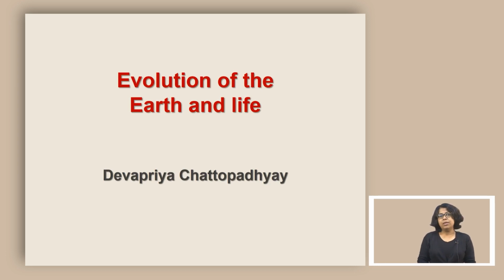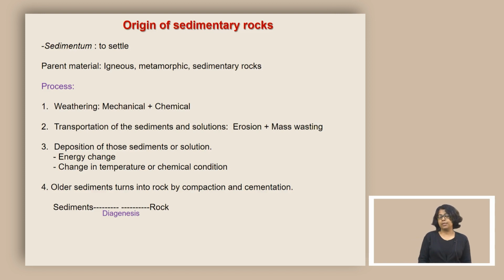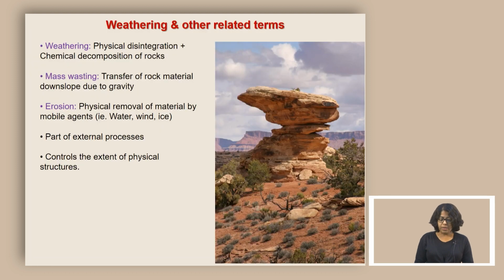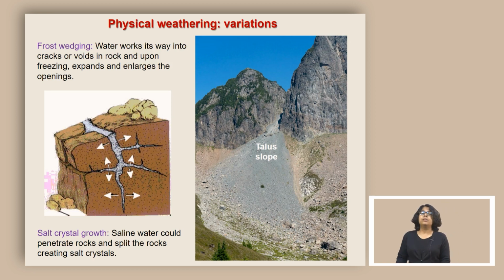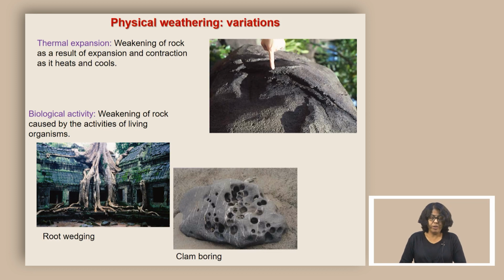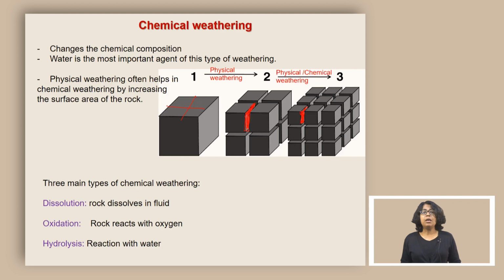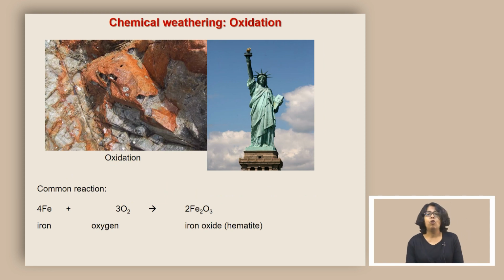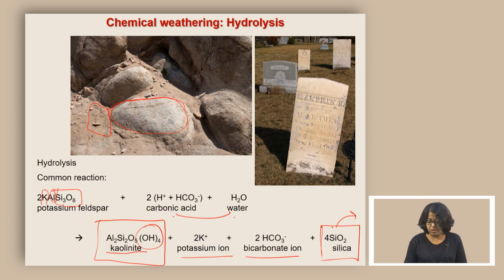Weathering and Erosion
How the rocks break down through physical and chemical processes